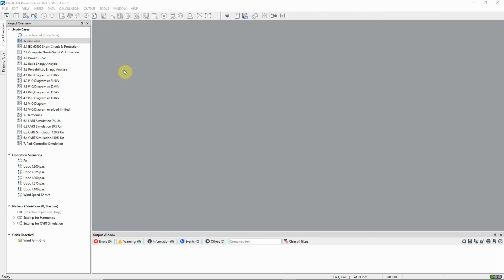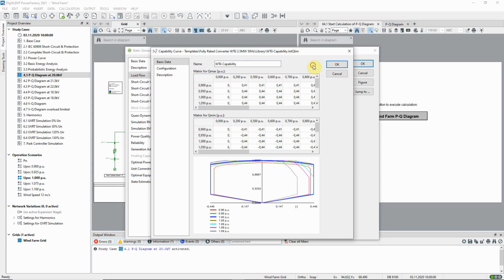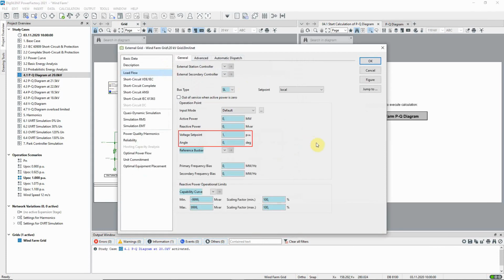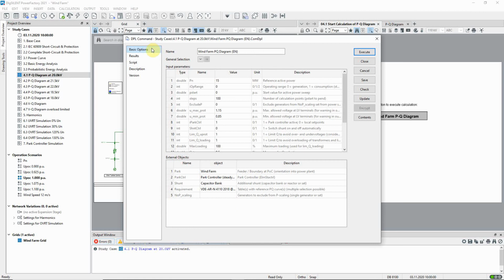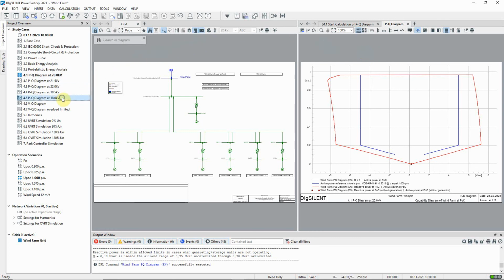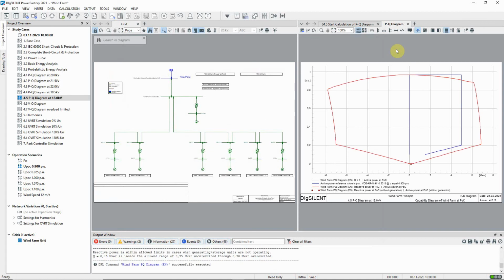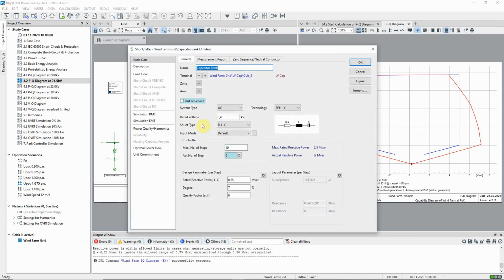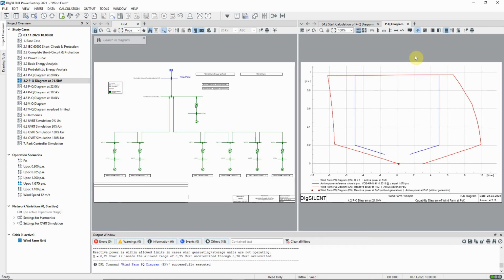PowerFactory – Wind Farm – Reactive Power Capability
Determining the reactive power capability of the wind farm depending on the injected active power (P-Q diagram) and on the voltage at the point of common coupling (V-Q or V-cos(phi) diagram).